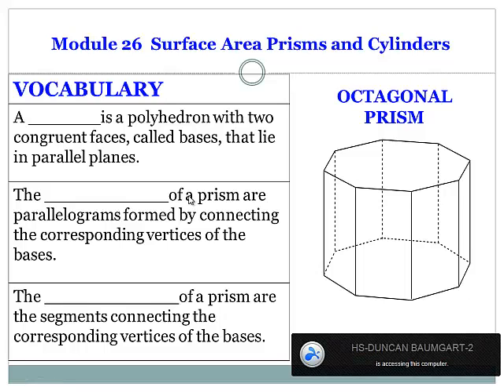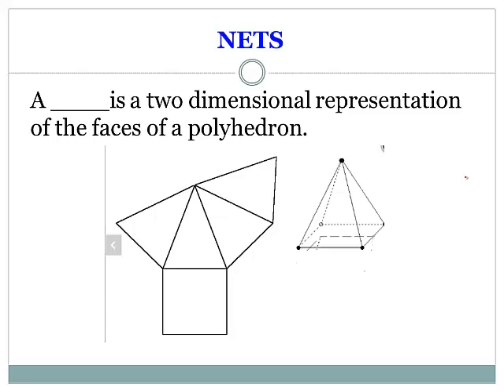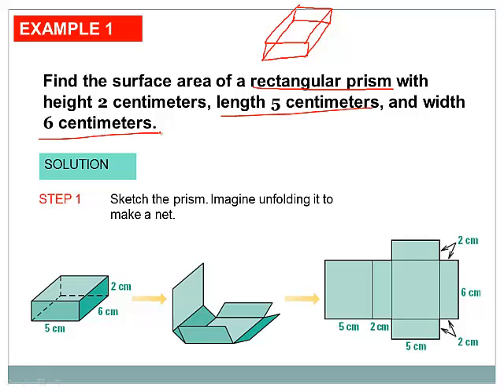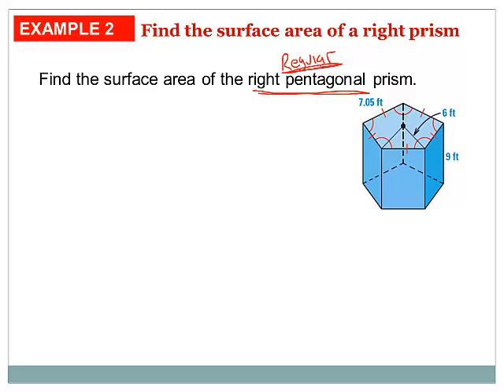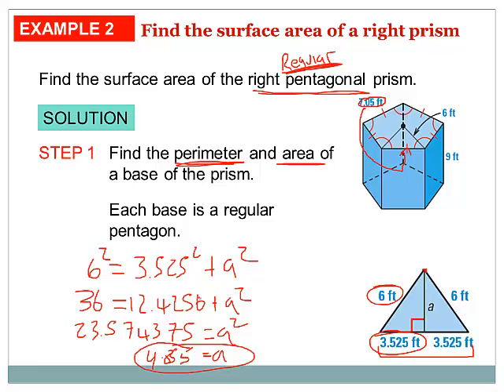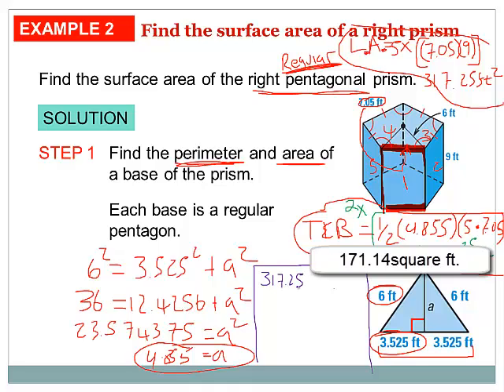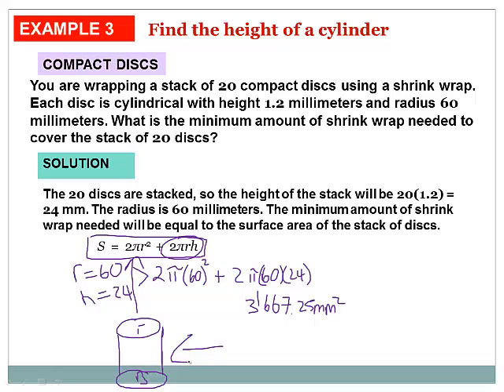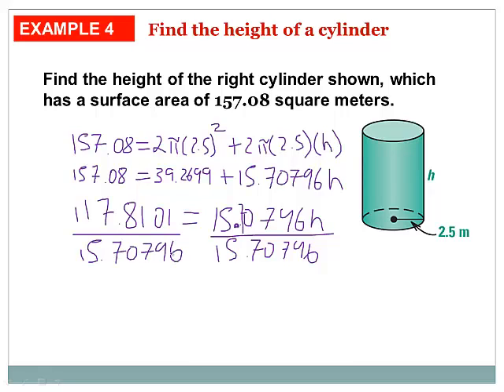Module 26 Surface Area of Prisms and Cylinders